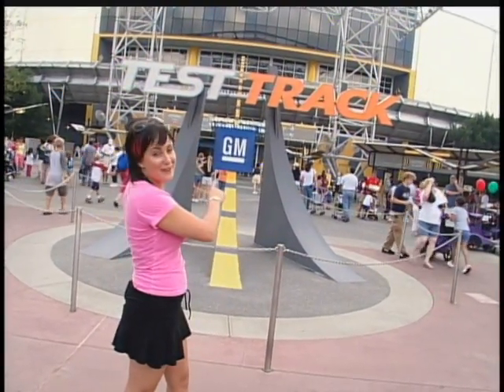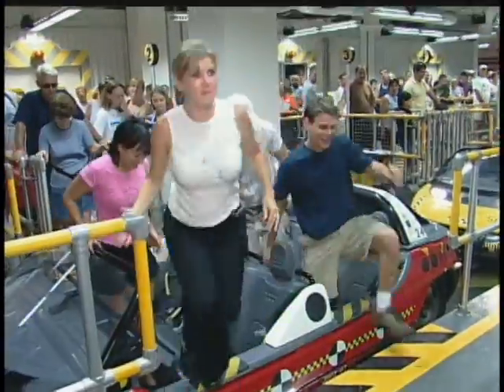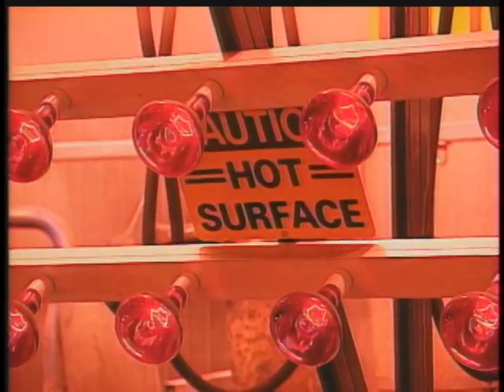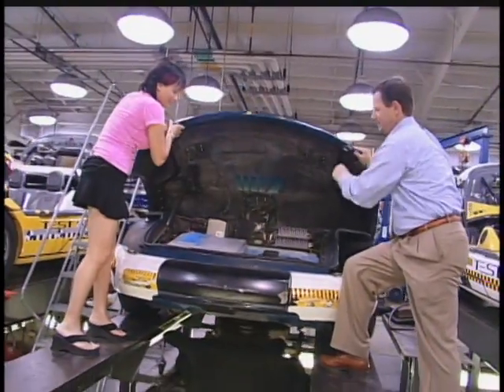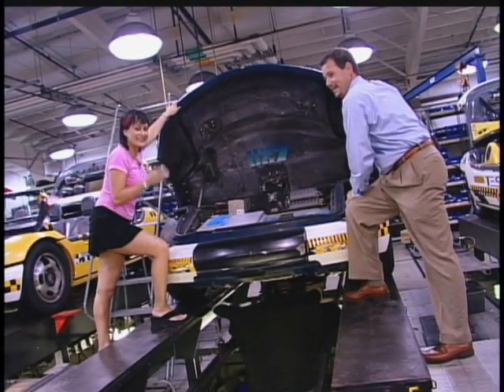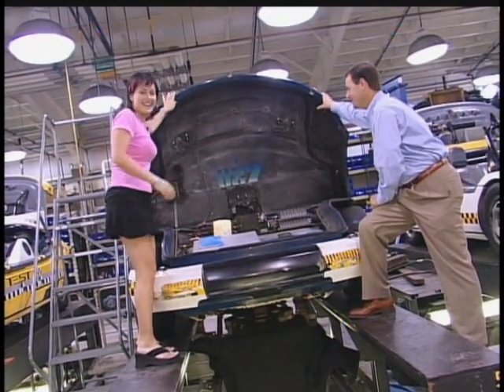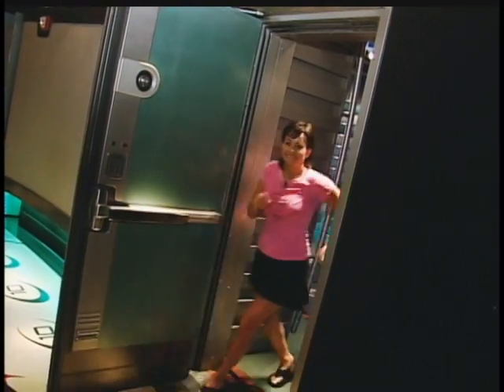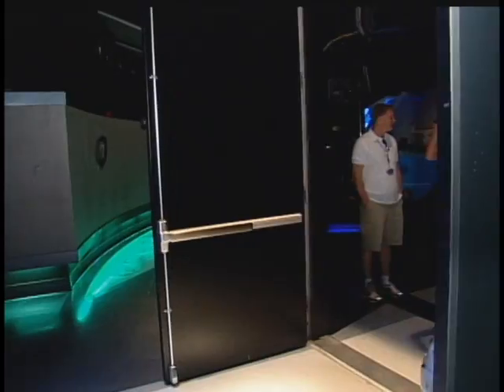Disney's Ride Test Track - Behind the Scenes of Disney's Technology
Filmed and Produced by Tom Rowles for G4/TechTV